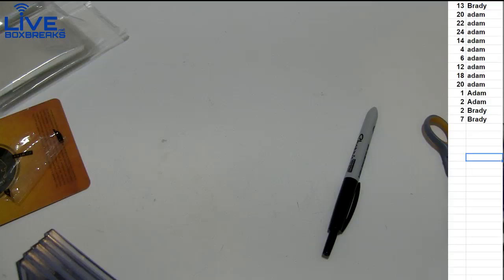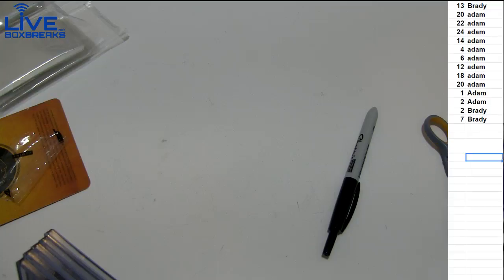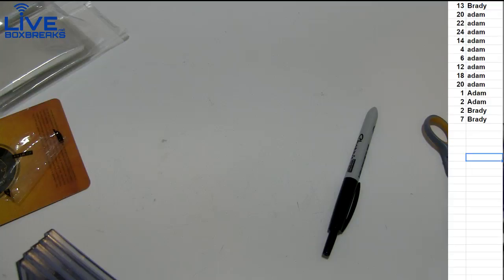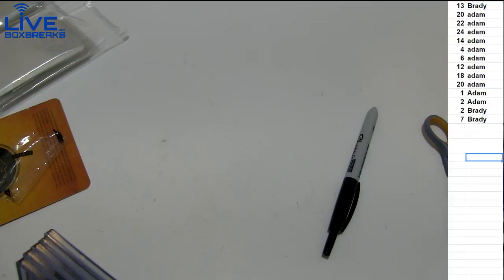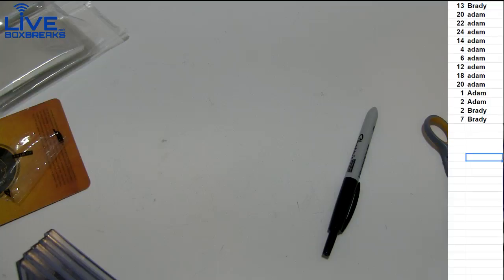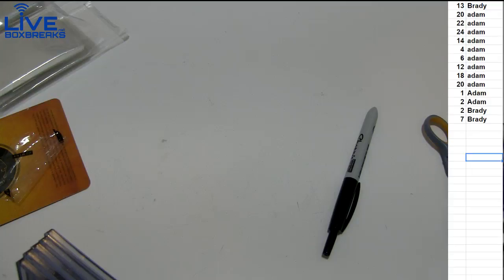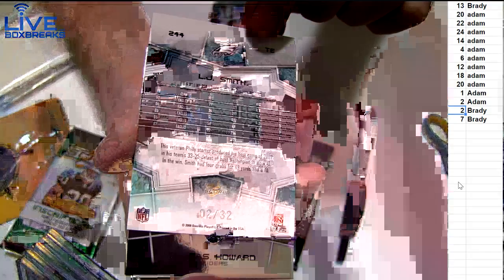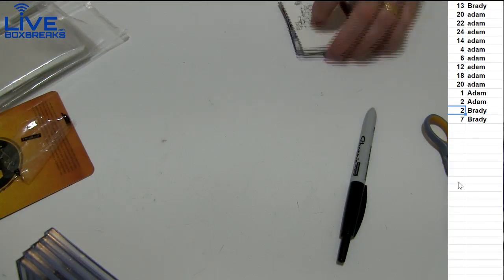NFL 251 2011 Plates LBB